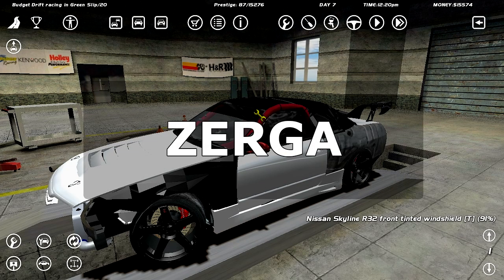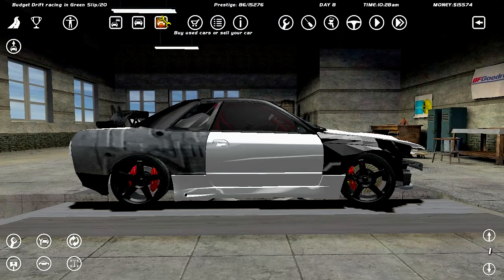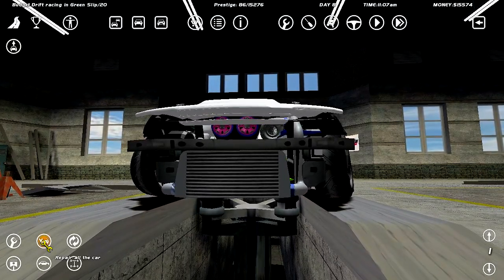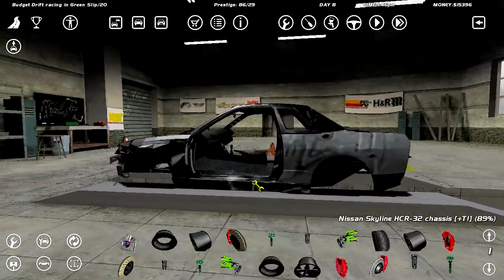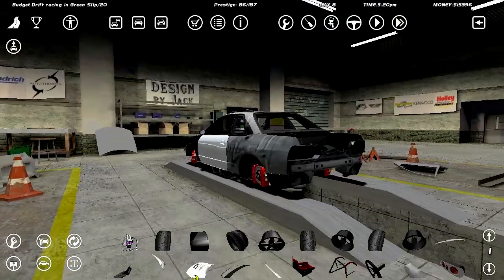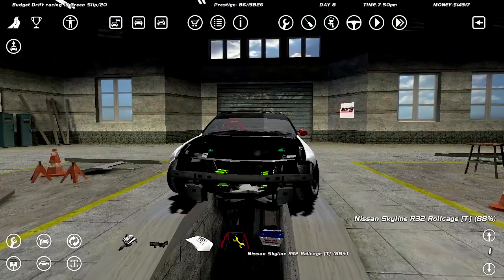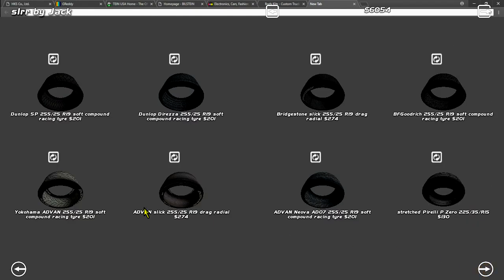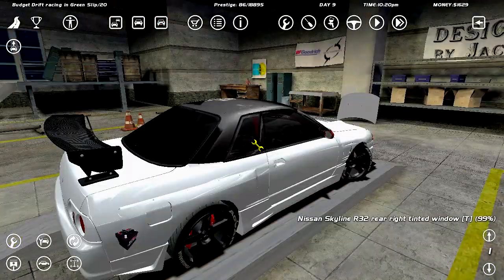R32 Skyline Restoration - Drifting on a Budget - SLRR - EP15 S2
►IS THIS EVEN BUDGET AT THIS POINT?

►STEAM GROUP IS LIVE, JOIN UP!